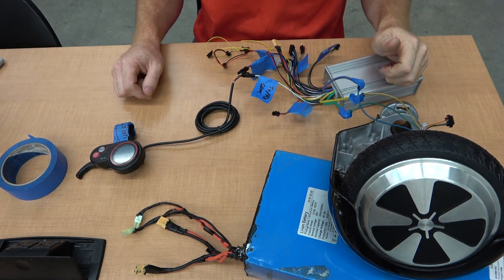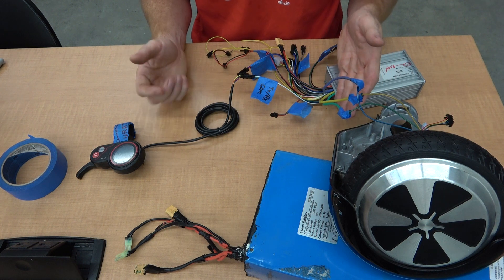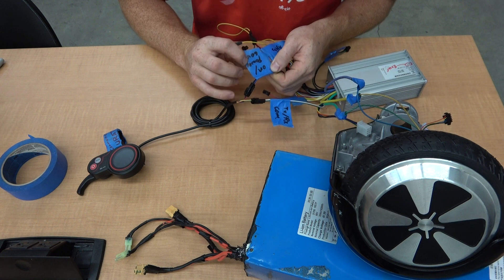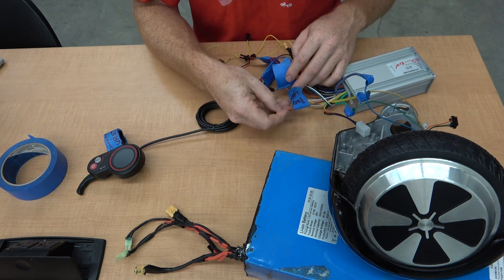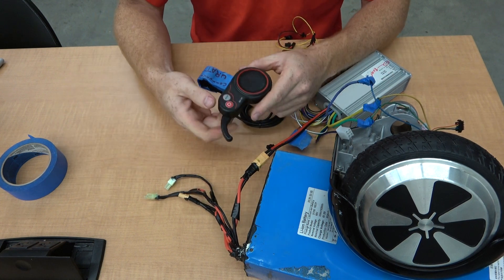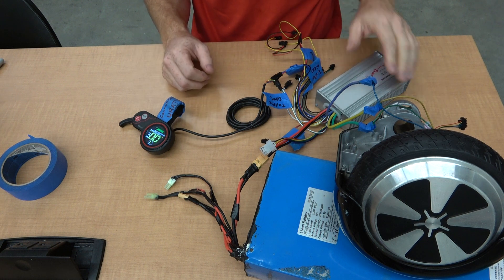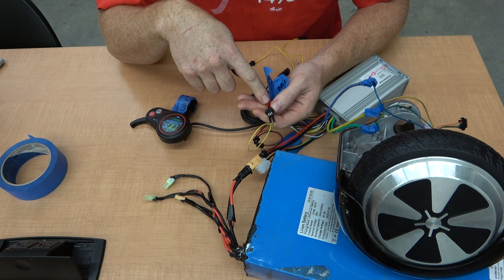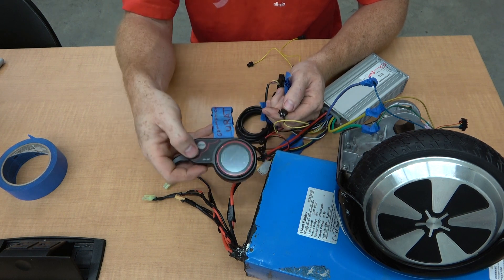60v 45a brushless motor controller